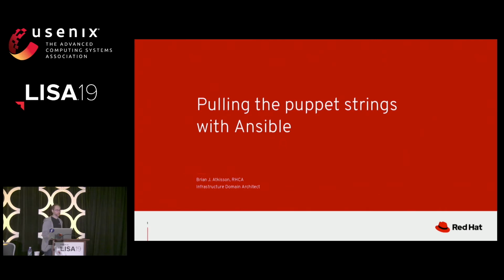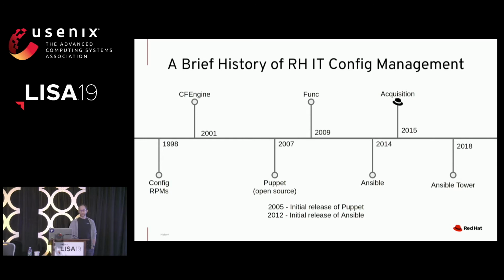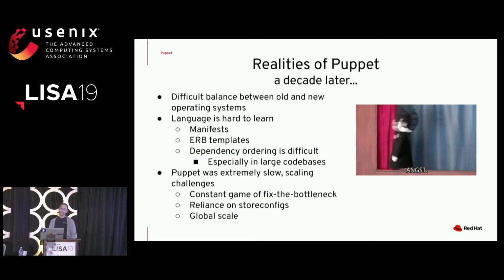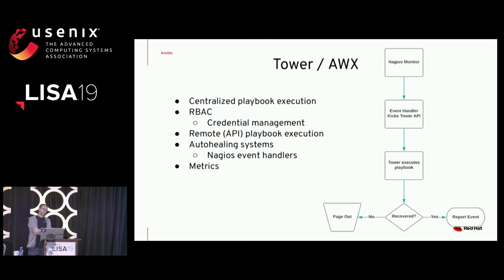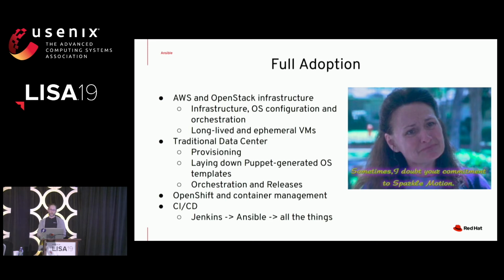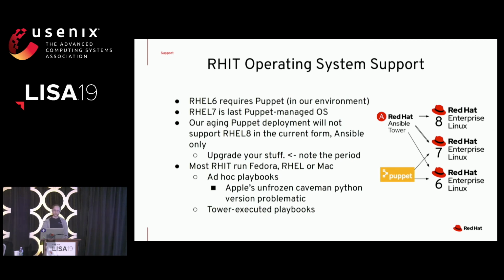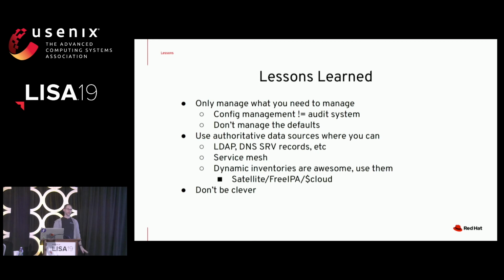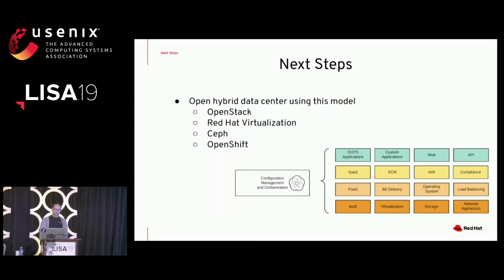LISA19 - Pulling the Puppet Strings with Ansible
Pulling the Puppet Strings with Ansible

Brian J. Atkisson, Red Hat, Inc.

Red Hat IT (RHIT) has invested heavily in configuration management for nearly 20 years. Over this time, the configuration management landscape and strategies have substantially evolved. After standardizing on open source Puppet in 2008, we found ourselves with 500,000 lines of manifest code and tens of thousands of template files a decade later. We also were tied to a platform that no longer solved today's challenges.

Ansible has proven to be a simple and robust tool for managing all aspects of modern environments. Application and systems teams were originally attracted to Ansible's natural and prescriptive language. We found it also easily handled hybrid cloud and application orchestration, in addition to traditional configuration management functions. This drove RHIT to begin adopting Ansible across the board.

In this session, we shall discuss our Ansible migration experience and strategy going forward, including the use of tools like AWX (Tower) and Galaxy.